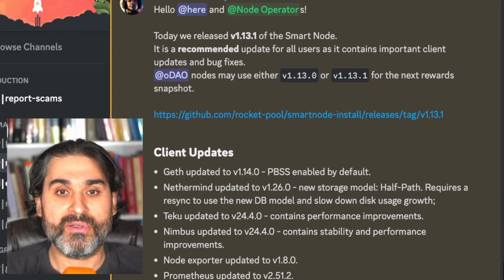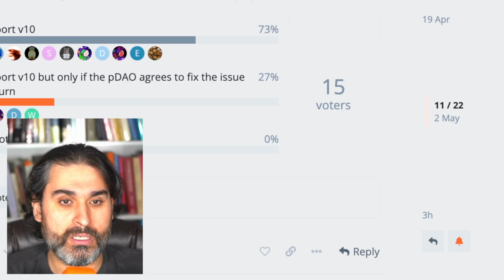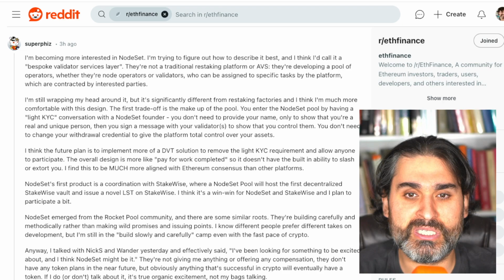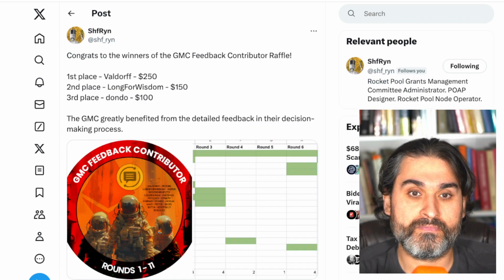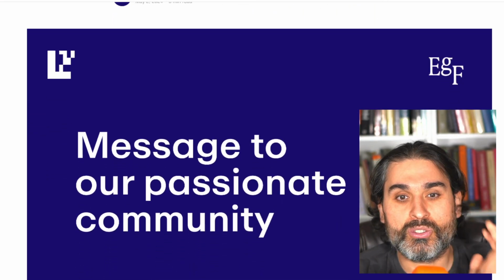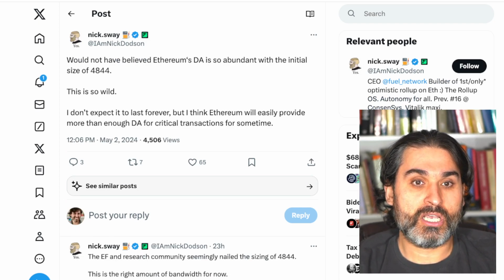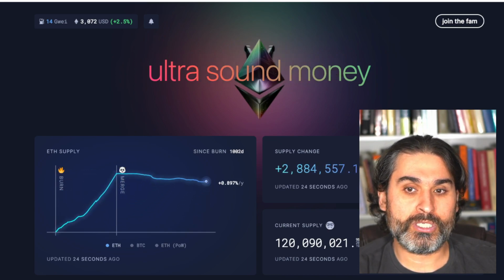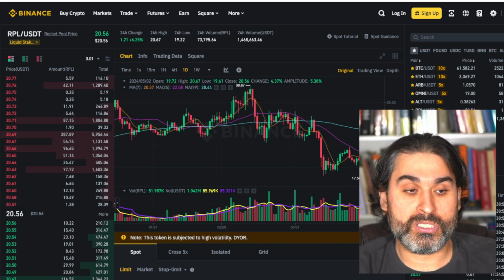Rocket Fuel - May 3rd - Episode 391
Today's episode covers: Smart Node 1.13.1 released, treegen v10 issues, and EigenLayer change their airdrop.

0:00 - Welcome

Rocket Pool

0:38 - SN 1.13.1

2:17 - Community call summary

4:10 - Sentiment poll on RPIP 53 (rewards tree v10)

9:58 - Phiz becomes a NodeSet NO

12:55 - Moist Owl has a Ronin update

14:19 - rETH DeFi opportunities updated

15:28 - GMC raffle

Staking news

16:18 - Hildobby stats for staking

Ethereum news

17:39 - EigenLayer change their airdrop

21:00 - Bankless with Joe Lubin

22:19 - Hong Kong flows bigger than expected

24:27 - Buidl taking over

25:16 - Ethereum DA

27:12 - Base onboarding

29:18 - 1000 days of EIP-1559

30:53 - Make ICOs great again

33:19 - Contributors raffle